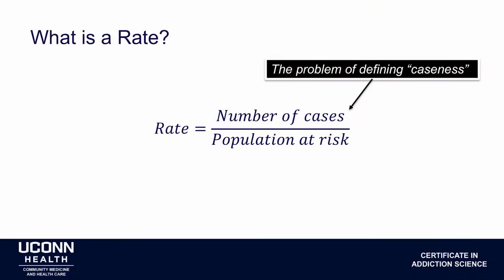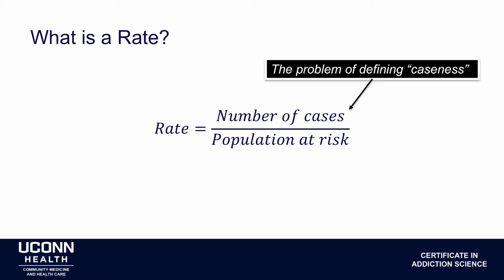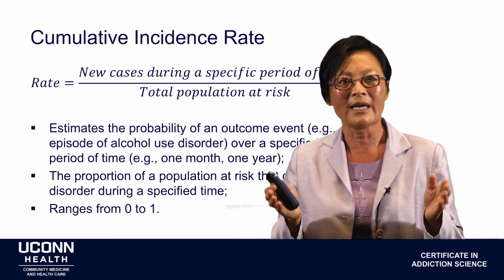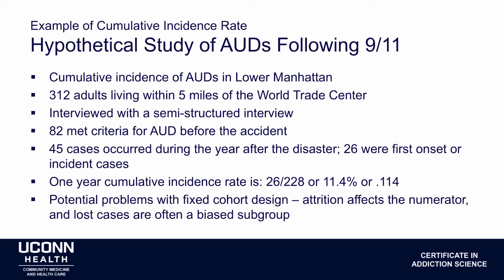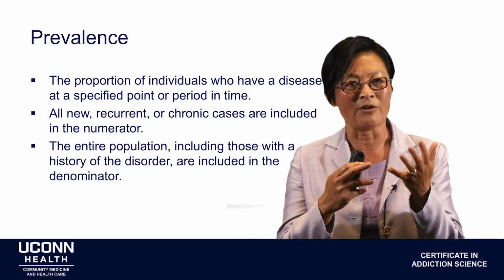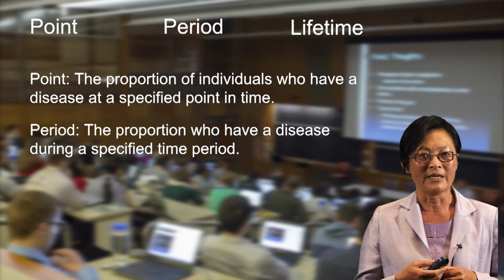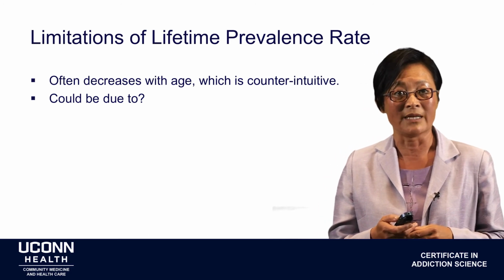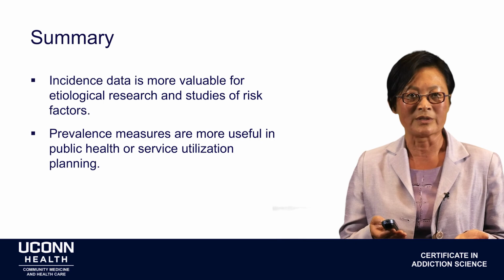Epidemiology Lecture 2C - Incidence and Prevalence